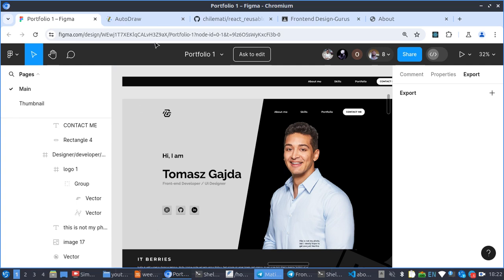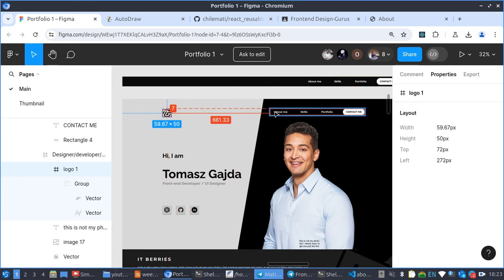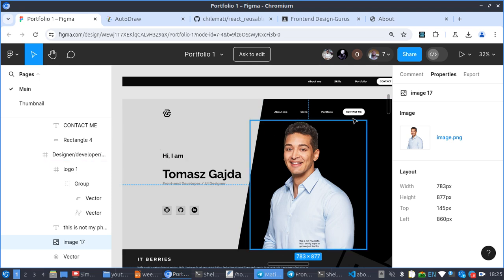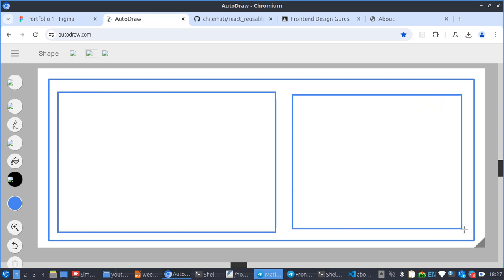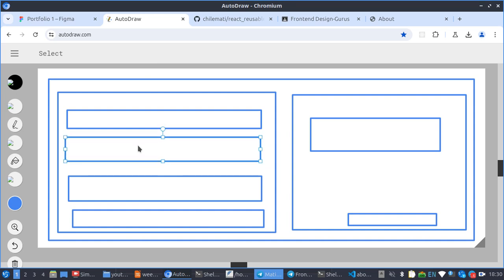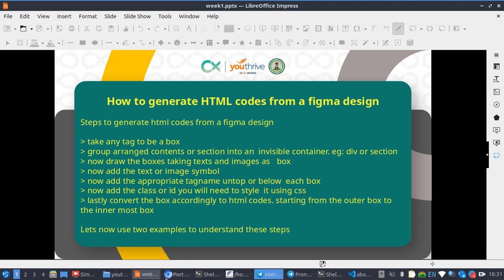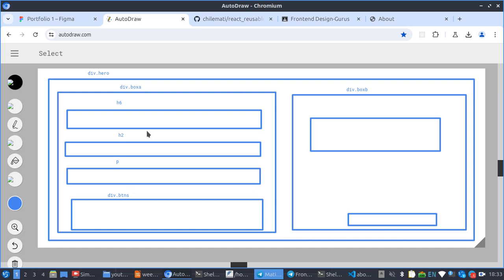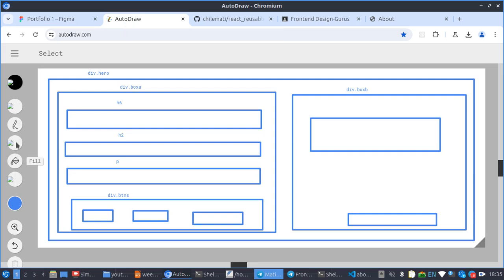HTML Basic (Week 1 Session 2) - Part 3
In this video, you will learn how to confidently generate HTML code from a Figma design by drawing a good sketch.